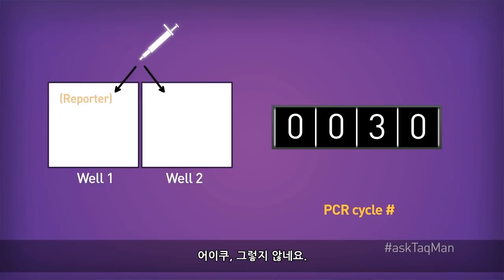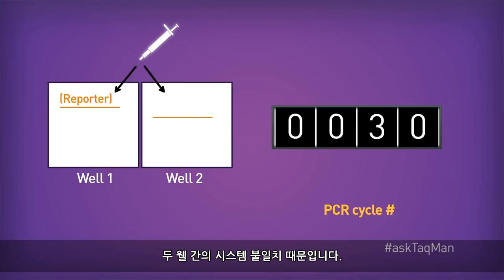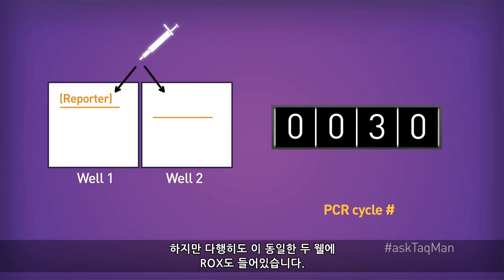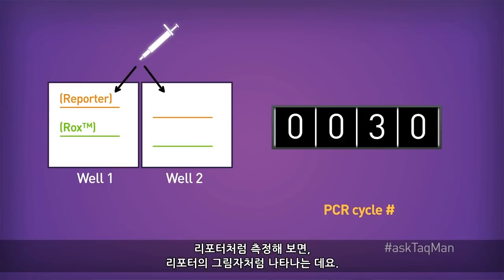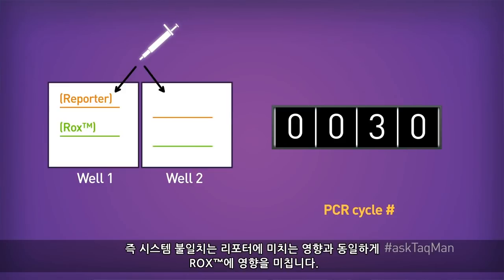Ask TaqMan ®: Ep. 7 Real-Time PCR에서ROX™ 의 목적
Real-Time PCR에 대한 사용자 여러분의 질문을 등록하시면 라이프 테크놀로지스의Sr. Field Application Specialist인 Doug Rains이 도와드립니다.

[Script]
안녕하세요. 실시간 PCR에 대한 여러분의 질문에 답해드리는 'TaqMan에게 물어봐'입니다. 많은 분들이 물어보신 좋은 질문이 있습니다. 바로 "계속 언급되고 있는 ROX™가 무엇이며 실시간 PCR에서 어떤 기능을 하느냐"입니다. FAM™, VIC®, SYBR® Green처럼 ROX™는 실시간 기기가 반응에서 검출할 수 있는 형광 분자입니다. 하지만 다른 염료와 달리 ROX™는 수동 염료로 그 형광 수치가 증폭 결과에 직접적으로 영향을 주지 않습니다. ROX™는 그냥 존재만 하는 것이지요.
그럼 그 목적이 뭐냐고 물어보시는 분들이 있을 텐데요. 모든 실시간 PCR 시스템에는 리포터 분자의 여기와 리포터 신호의 검출에서 웰 간 변동성을 일으키는 잠재적 요인이 몇 가지씩 있습니다. 예를 들어 일정치 않은 조명이나 웰마다 약간씩 다른 광학적 특징, 축합량의 차이 등입니다. ROX™ 는 이런 변동 유발 요인을 정규화하여 프로세스에서 데이터 정밀도를 높입니다.
어떻게 이루어지는지 설명 드리겠습니다. 여기 반응 플레이트에 두 개의 웰이 있습니다. 동일한 샘플을 정확히 동일하게 피펫으로 취해 각 웰에 주입하고 실시간 분석으로 증폭시킵니다. 30번째 주기까지 기다려 보죠. 매 주기에서 기기가 리포터 염료 수치를 판독합니다. 같은 반응 성분들로 반응을 시작게 했으니 두 수치가 동일해야 할 텐데요. 어이쿠, 그렇지 않네요. 두 웰 간의 시스템 불일치 때문입니다. 대체로 이들 측정치들은 정확하지 않습니다.
하지만 다행히도 이 동일한 두 웰에 ROX도 들어있습니다. 리포터처럼 측정해 보면, 리포터의 그림자처럼 나타나는 데요. 즉 시스템 불일치는 리포터에 미치는 영향과 동일하게 ROX™에 영향을 미칩니다.
중요한 점은, 기기에서 각 주기에 각 웰에 대해 이 둘을 모두 측정하고, 작업 후 리포터 측정값을 해당 ROX™ 측정값으로 나눕니다 그러면 이렇게 데이터 정밀도가 높아지죠. 여기에서 결과 수치를 Rn이라고 하는데 normalized reporter, 즉 정규화된 리포터라는 말입니다. ROX™에 대한 두 가지 핵심 사항이 있습니다. 하나는 몇 가지 특수한 예외 상황을 제외하고Life Technologies의 실시간 마스터 믹스에는 ROX™가 이미 최적량 들어 있기 때문에 따로 추가할 필요가 없다는 것입니다.
두 번째는 Applied Biosystems®의 모든 실시간 PCR 소프트웨어에 ROX™를 찾아 정규화하는 기능이 기본 설정되어 있다는 것입니다. 이는 어떤 이유에든 여러분이 ROX™가 들어있지 않은 마스터 믹스를 사용하는 경우 수동 참조 염료를 '없음'으로 바꾸어야 하기 때문에 알고 계셔야 합니다. 그렇지 않으면 소프트웨어에서 있지도 않은 염료를 정규화하려 할 테니까요.
'TaqMan에게 물어봐'는 여러분의 질문을 받아 제작합니다. 페이스북, 트위터, 홈페이지에 질문을 보내주세요. 감사합니다.